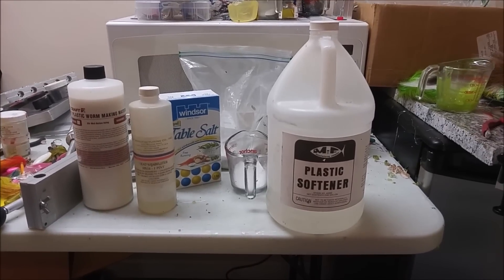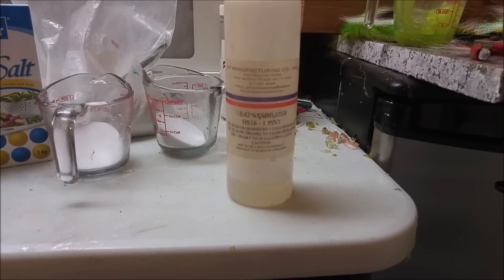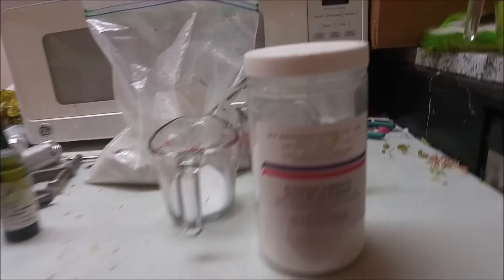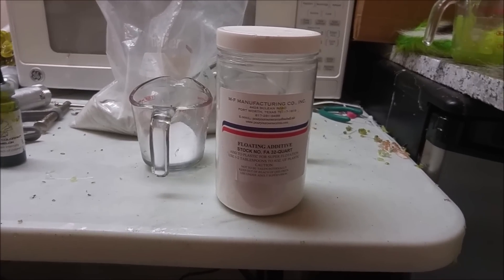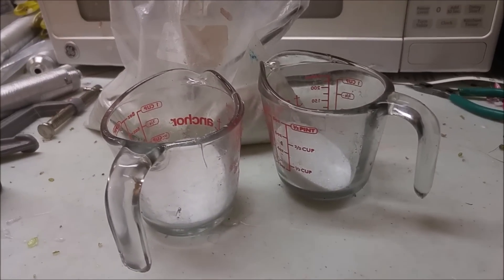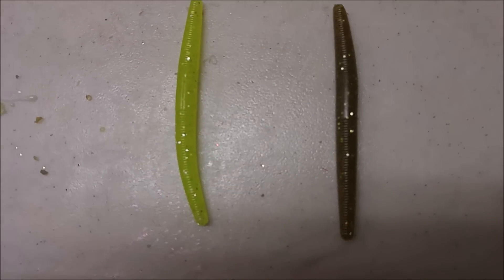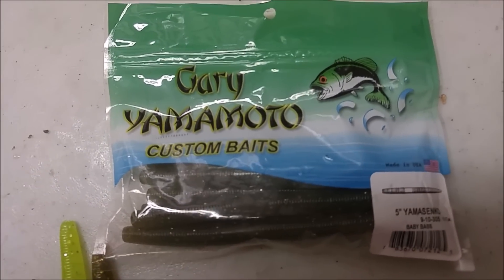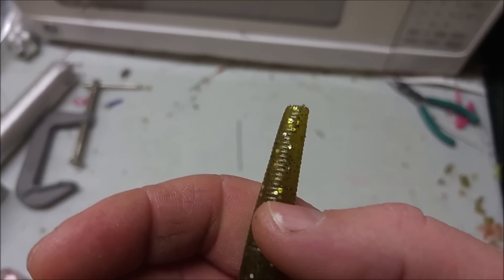Soft Plastic Stickbaits and Additives for Plastisol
In this video I'm making soft plastic stickbaits and comparing the results of baits made with salt and glass bead media (GBM). I also go over a few other additives that are used with soft plastisol.

The video didn't pick up the difference in the bait colors as well as I had hoped. The video just doesn't do the baits justice. there is a very noticeable difference between the baits made using salt as a sinking additive verses the baits using GBM as a sinking additive.

Plastic will not bond with salt. The result is a bait that isn't as durable as it is when using GBM as a sinking additive.

Using salt as a sinking additive also clouds the color of your baits meaning you have to use more colorant to achieve the desired result. Using GBM allows you to make baits that are more vibrant and even translucent. Your baits will have "depth". Meaning you can actually see flake in the interior of the bait instead of just on the surface of the bait which is what you get when using salt.

The benefits of using GBM over salt are huge! You can make a clearer, softer, more vibrant bait that is more durable and has even more action tan a bait made using salt as a sinking additive.

Again...These materials are hot and you can burn yourself. Exercise whatever precautions you deem necessary to protect yourself.

Glass bead media will scratch your injector. I've shot thousands of baits with GBM and my injector has scratches from it, but so far they are just cosmetic and the function hasn't been affected yet.